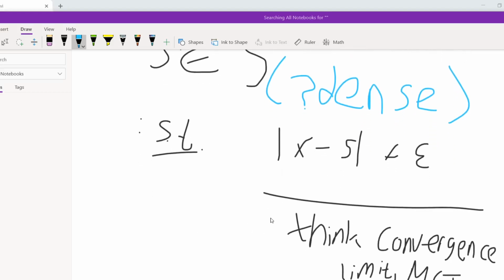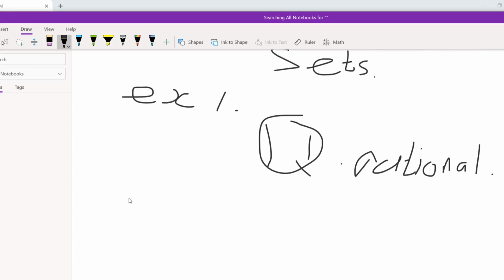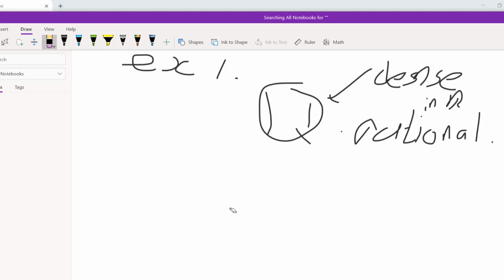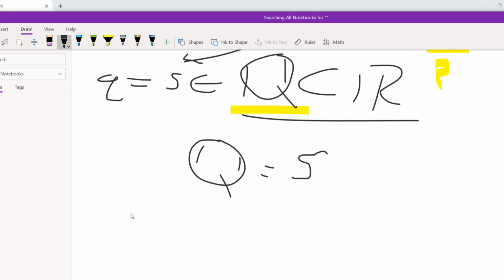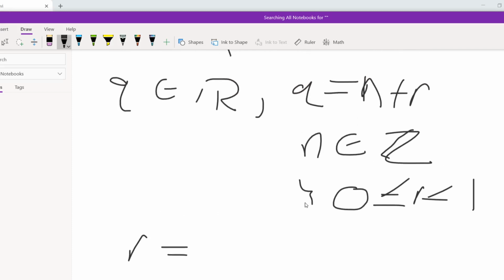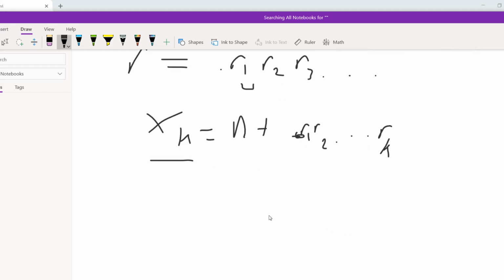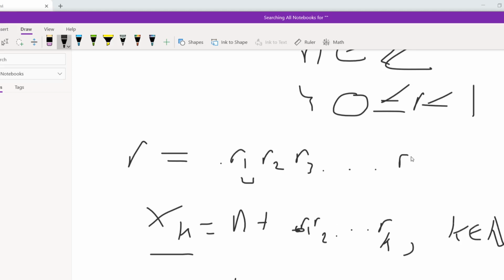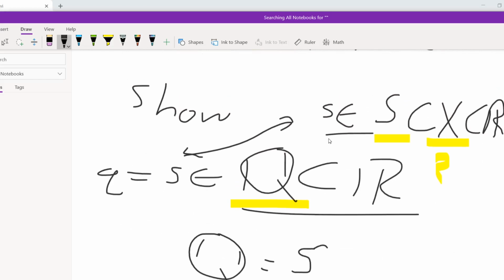Canonical Example Proving the Set of Rational Numbers is Dense in Real Numbers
Canonical Example. Here I show Why Q set of Rational Numbers is Dense in R set of Real numbers.